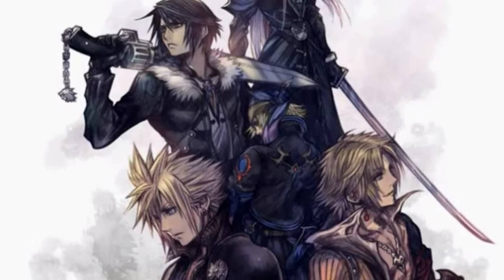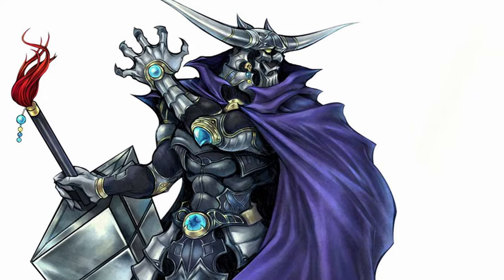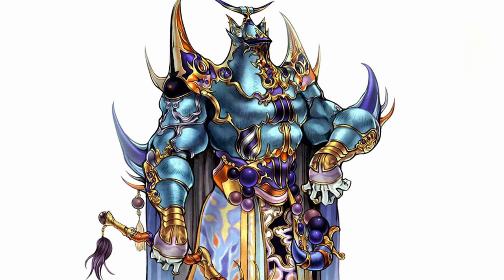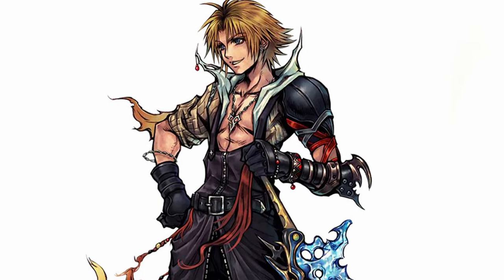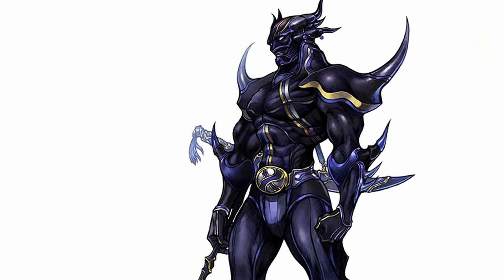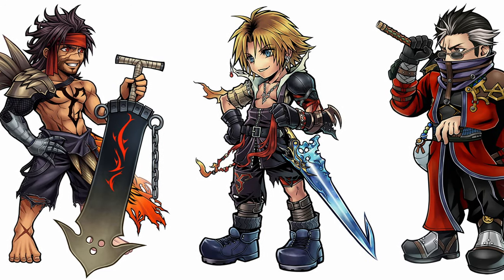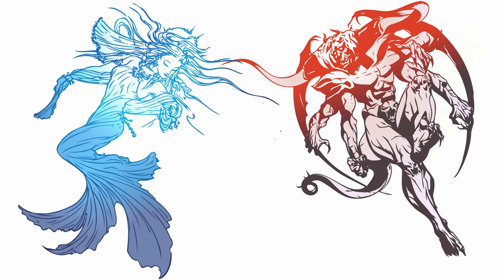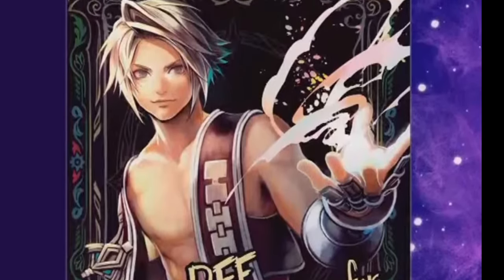Nomura’s Manga Art Style in Dissidia Final Fantasy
The art of Dissidia from Tetsuya Nomura ( 野村 哲也 ). A game series featuring all main final fantasy cast into an epic battle. Today we’re going to look at the official character art and illustrations from Dissidia, duodecim, NT and Opera Omnia.

Artbooks featuring Tetsuya Nomura's works
Final Fantasy
There is no Dissidia art book, yet.

0:00 – Tetsuya Nomura
00:12 – Dissidia Final Fantasy official illustrations and Character art
02:21 – Additional art

About FF Dissidia:
Dissidia Final Fantasy: A game originally envisioned as a Kingdom Hearts spin-off by Tetsuya Nomura, it eventually became a fighting game featuring Final Fantasy characters. Developed to commemorate the franchise's 20th anniversary, the game's development took three years, with the battle system requiring two years and the RPG mode one. The game's characters were selected based on their rivalry with the heroes rather than being final bosses. Nomura was responsible for the character designs, which deviated from Yoshitaka Amano's illustrations. Square Enix filed for the US trademark registration of 'Dissidia' in April 2007.